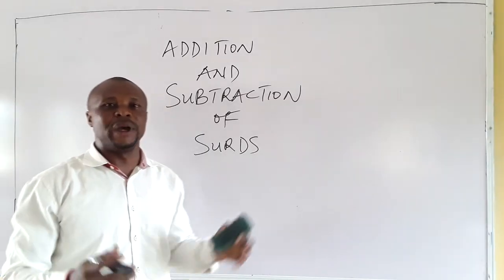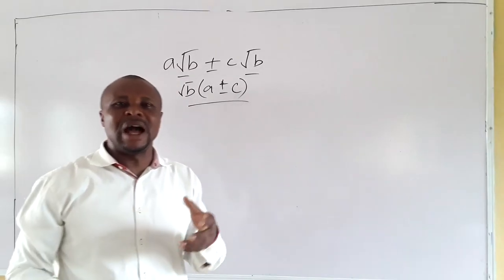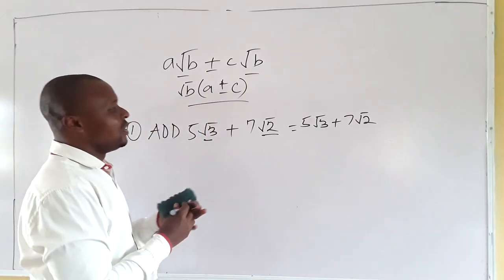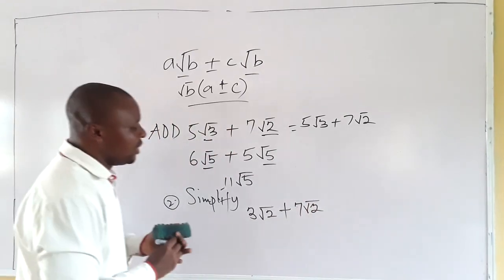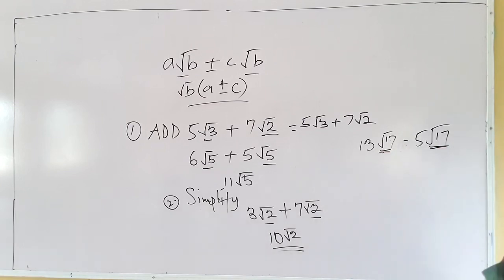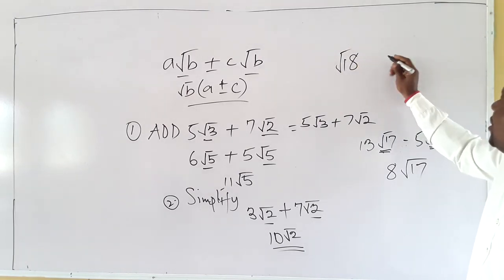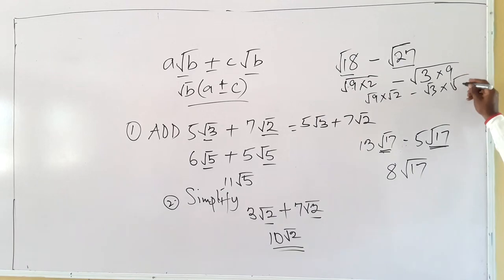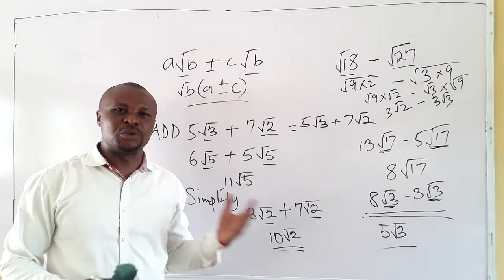Addition And Subtraction Of Surds. ShortsSurds maths rulesofsurds additionof surds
This video explains how surds can be added or subtracted correctly.